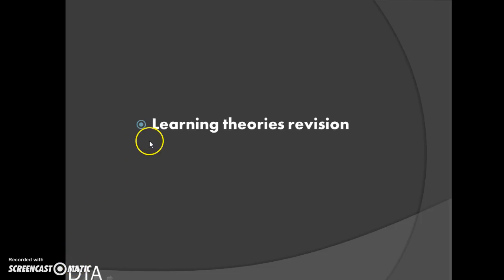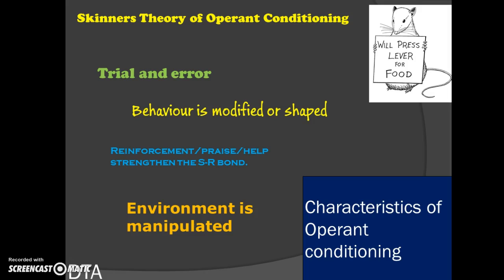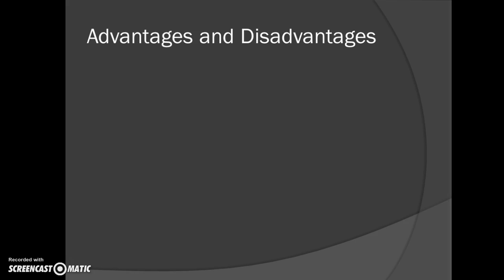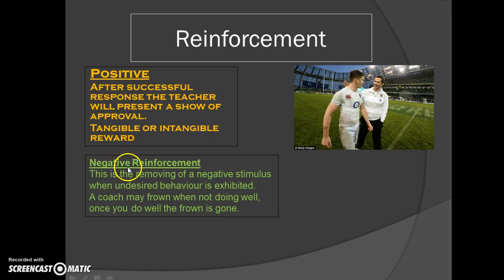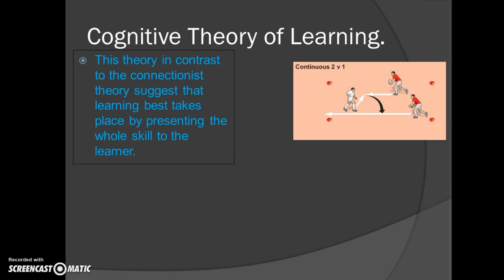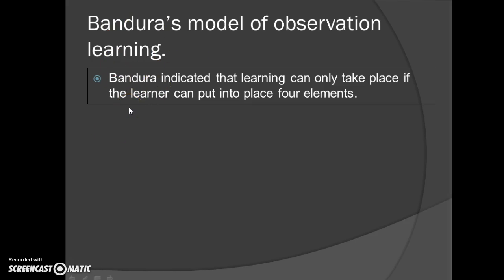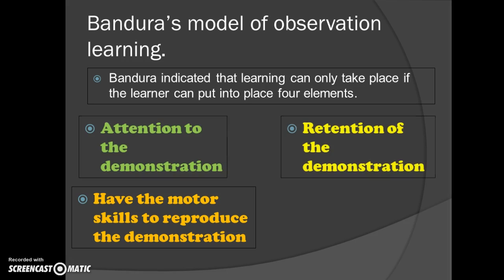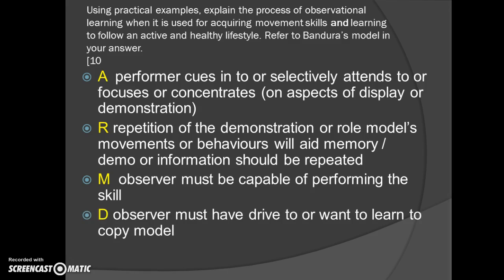Learning theories Bandura, Skinner and Cognitive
A brief overview of the Learning theories for AS PE Aquiring movement skills.